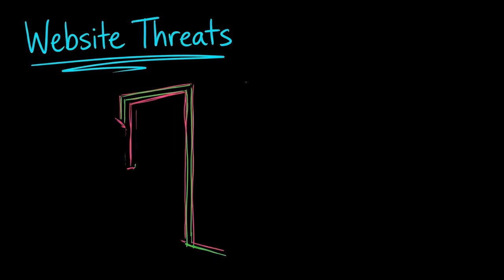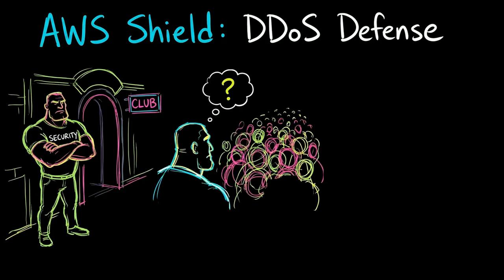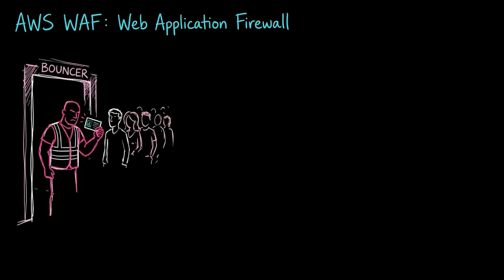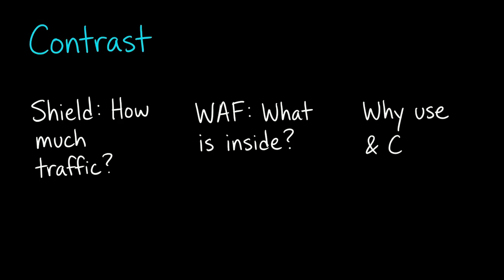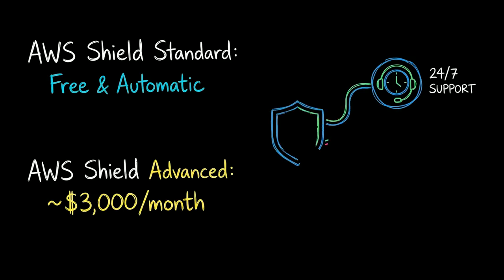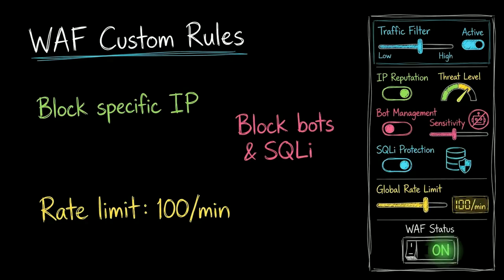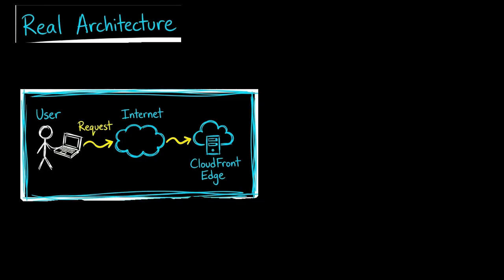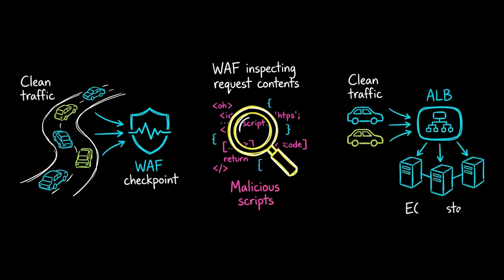AWS WAF vs Shield Explained | Stop DDoS Attacks and SQL Injection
Your website faces two very different threats. A hacker sneaking
malicious code through your front door. A million bots rushing it
all at once just to crash your server. AWS WAF and AWS Shield stop
both — but they work completely differently. This chalkboard
explainer breaks down exactly what each service does, when to use
them, how they work together in a real architecture, and how to nail
every WAF vs Shield question on AWS certification exams.

⏱️ TIMESTAMPS
0:00 - Two types of web threats: sneaky attacks vs traffic floods
0:15 - AWS WAF vs Shield: what are they?
0:23 - What is AWS Shield? (DDoS protection explained)
0:30 - The nightclub bouncer analogy explained
0:54 - Shield focuses on traffic volume, not content
1:05 - What is AWS WAF? (Web Application Firewall explained)
1:11 - WAF inspects the contents of every request
1:22 - HTTP headers, cookies, query strings, and URLs
1:27 - How WAF stops SQL Injection and Cross-Site Scripting (XSS)
1:42 - The core contrast: how much traffic vs what is inside
1:52 - AWS Shield Standard: free for every AWS customer
2:03 - AWS Shield Advanced: $3,000/month and what you get
2:35 - How AWS WAF custom rules work
2:40 - IP blocking, rate limiting, and bot filtering with WAF
2:55 - Fine-grained control over what reaches your application
3:01 - 🎓 Exam Tip: WAF vs Shield keywords to memorize
3:25 - How WAF and Shield work together in a real architecture
3:33 - CloudFront + Shield at the edge of the AWS network
3:51 - WAF inspects requests after Shield filters the flood
4:06 - Clean traffic reaches your ALB and EC2 instances
4:15 - The layered approach: Shield stops floods, WAF inspects requests
4:24 - What to watch next (Amazon GuardDuty)

🧠 WHAT YOU'LL LEARN
✅ What AWS Shield is and how it stops DDoS attacks
✅ What AWS WAF is and how it blocks SQL Injection and XSS
✅ The core difference between Shield and WAF — volume vs content
✅ Why Shield Standard is already enabled on your AWS account for free
✅ What Shield Advanced costs and what extra protection it provides
✅ How to build WAF custom rules for IP blocking, rate limiting, and bots
✅ How Shield and WAF work together in a layered CloudFront architecture
✅ AWS Certification exam keywords that point to WAF vs Shield answers

📌 KEY CONCEPTS COVERED
🔹 AWS Shield (DDoS Protection)
🔹 Shield Standard vs Shield Advanced
🔹 AWS WAF (Web Application Firewall)
🔹 WAF Custom Rules
🔹 The Core Contrast
🔹 Real-World Architecture

🎓 AWS CERTIFICATION EXAM TIPS
See these phrases in an exam question? → Match to the right service:

  ✔ "SQL Injection or Cross-Site Scripting (XSS)"
    → AWS WAF

  ✔ "Bot filtering or blocking known bots"
    → AWS WAF

  ✔ "Rate limiting or IP blocking"
    → AWS WAF

  ✔ "Inspect HTTP headers, cookies, or query strings"
    → AWS WAF

  ✔ "DDoS attack or traffic flood overwhelming servers"
    → AWS Shield

  ✔ "Volumetric attack or abnormal traffic volume"
    → AWS Shield

  ✔ "24/7 DDoS response team or financial protection during attacks"
    → AWS Shield Advanced

Key detail to memorize:
  Shield Standard = free, automatic, always on for every AWS account.
  Shield Advanced = $3,000/month, stronger protection, DDoS response team.
  WAF = custom rules, content inspection, your configuration required.

➡️ Amazon GuardDuty Explained — What Happens When an Attacker
   Steals an Employee Password and Logs Into Your AWS Account?

Complex AWS and cloud computing concepts explained clearly on the
No fluff. No filler. Just what you need to know.

👍 If WAF vs Shield finally clicked, drop a like —
   it helps other developers and students find this video.